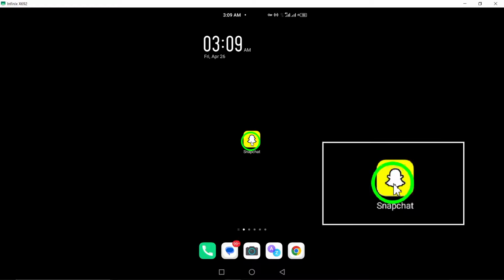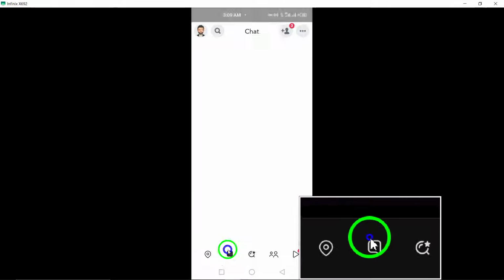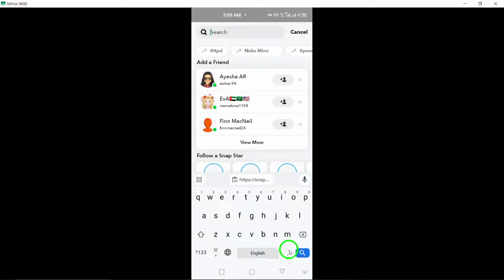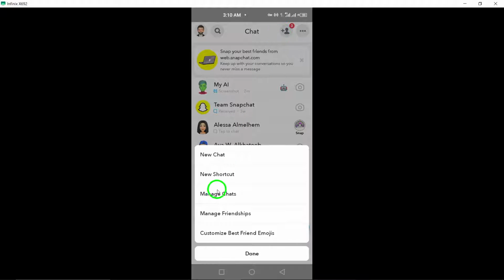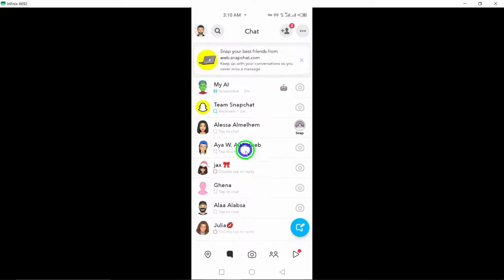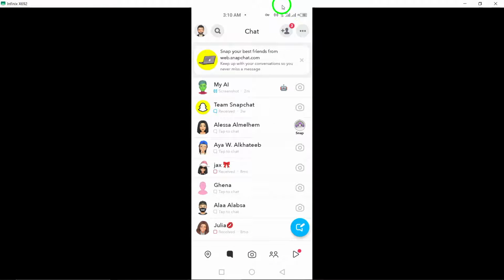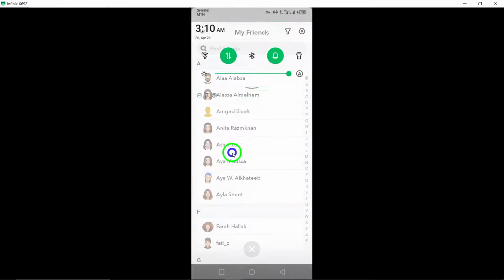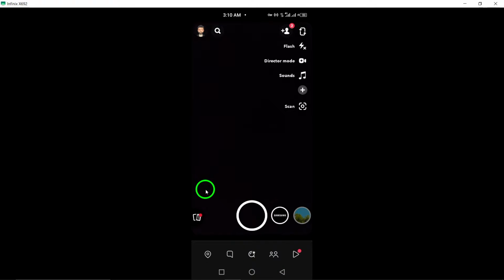How to Know If Someone Restricted You On Snapchat (Updated)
Uncover the mystery of whether someone has restricted you on Snapchat with our updated tutorial:

1. Search for the User:
   - Open Snapchat and use the Search feature to look for the user’s name or username.
   - If they don’t appear in the search results, it’s possible they have restricted you.
2. Check Your Friends List:
   - Go to your profile and select My Friends.
   - Search for the person’s name. If they’re not there, they might have restricted you.
3. Look at Your Chat History:
   - If you had a conversation with the person, check if it’s still there.
   - If the conversation has disappeared from the Chat tab, it could indicate you’ve been restricted.
4. Use Another Account:
   - Try searching for the person using a different Snapchat account.
   - If you can find them with another account but not with yours, it’s likely they have restricted you.

Discover the subtle signs and methods to determine if someone has restricted you on Snapchat, and gain insights into managing your connections effectively.